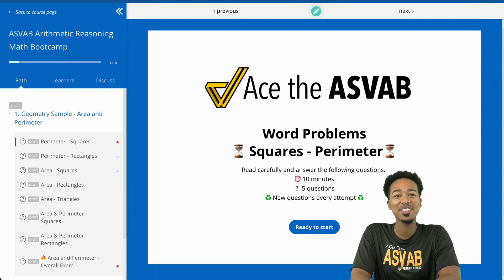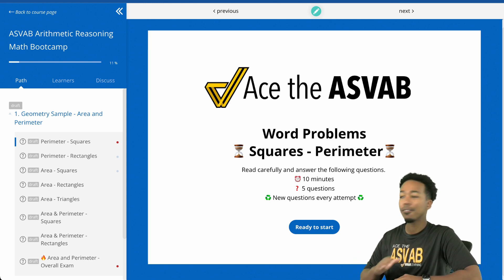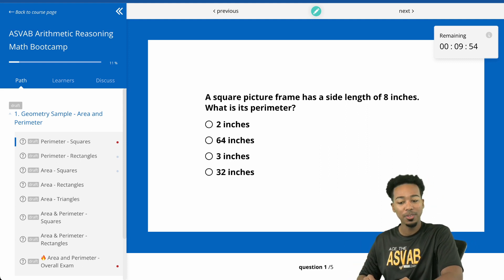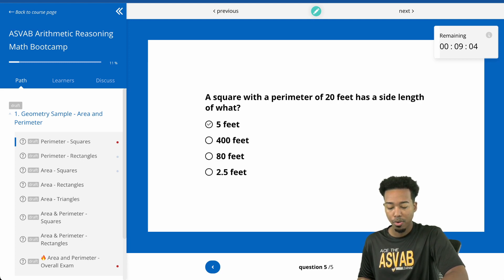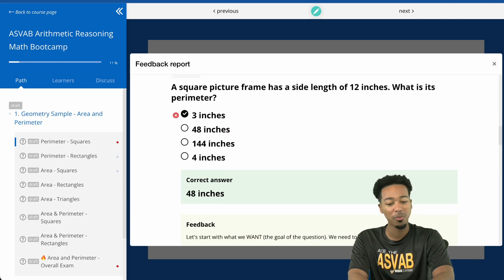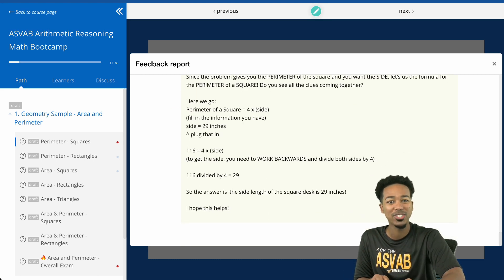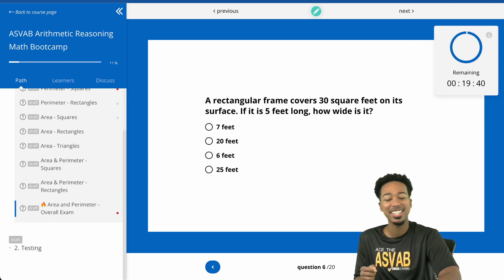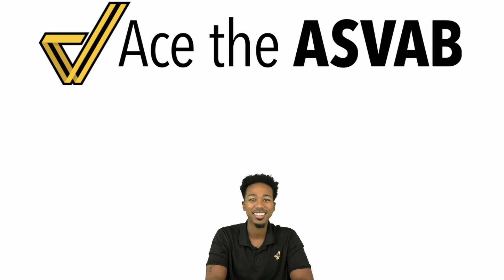All-Access ASVAB Program - Update - Word Problem Speed Drills!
The All-Access ASVAB Program: The Best ASVAB Prep Course Online.

Study for the ASVAB with the All-Access ASVAB Program. It was designed to make ASVAB studying less stressful so you can lower test anxiety and raise your confidence.

It's the best way to study for the ASVAB because you don't have to worry about what to study for the ASVAB or how to study ASVAB topics. Here's the plan:

1️⃣ Watch
-Watch an ASVAB tutor online teach in fun live classes
-Conveniently watch the full ASVAB study class recordings anytime (350+ past recordings included too)

2️⃣ Practice
-Build your confidence with Guided Practice Videos and Worksheets in each ASVAB online course in the program
-Learn from every mistake with over 5,000 practice test problems and video solutions in our ASVAB prep courses

3️⃣ Master
-Build speed and confidence with speed drills for every ASVAB math concept
-Get test-ready with ASVAB Practice Tests and video walkthroughs